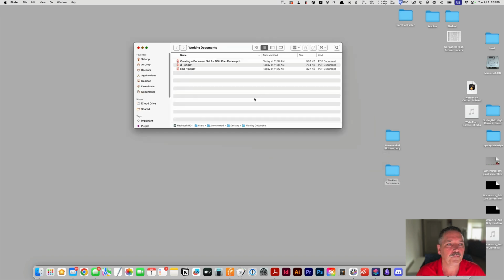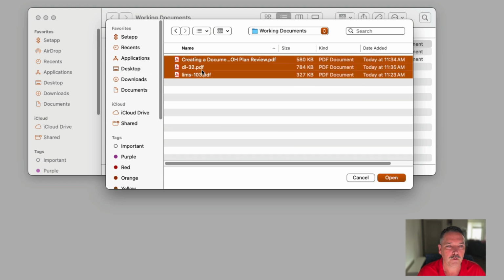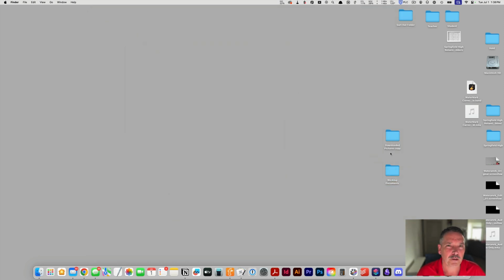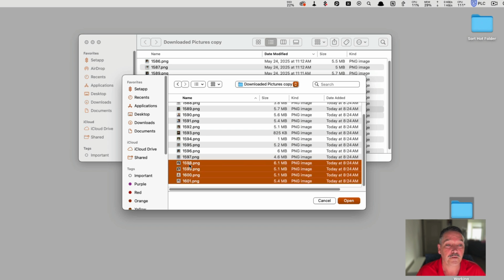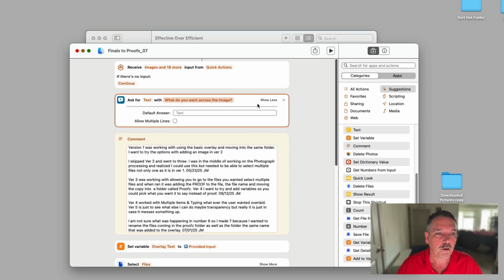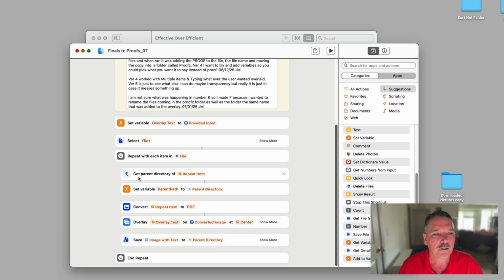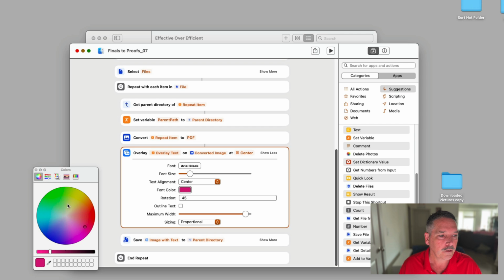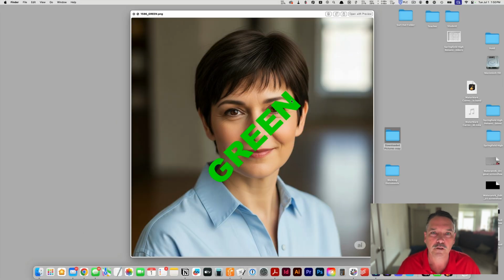Mac Shortcut Adds 'PROOF' to Selected Images Instantly (No Photoshop Needed!)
Tired of manually stamping “PROOF” on every image? This free Mac Shortcut adds a bold magenta "PROOF" overlay to your selected images — no Photoshop needed.

Just run the shortcut, then choose the images you want to label. A new folder is created automatically with your watermarked copies.

Perfect for designers, project managers, admins — anyone who needs to send drafts or internal reviews quickly.
✅ Works in one click
✅ No design tools required
✅ 100% free

🎬 Watch the full demo above

🧠 Mac Shortcut | No Photoshop | Add watermark to images on Mac | Apple Shortcuts app for proofing and reviews